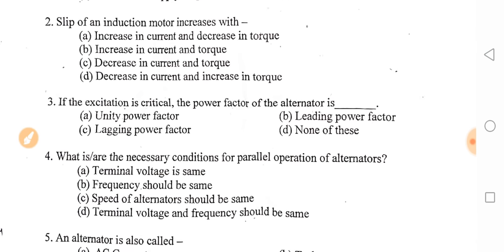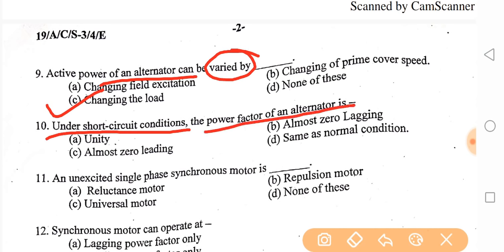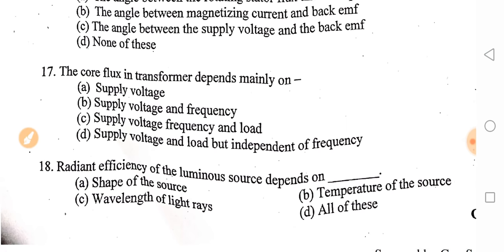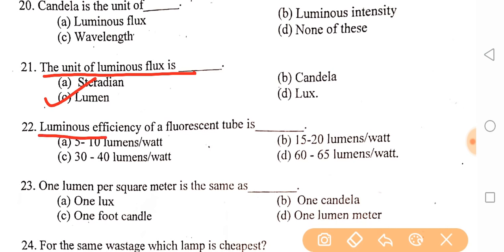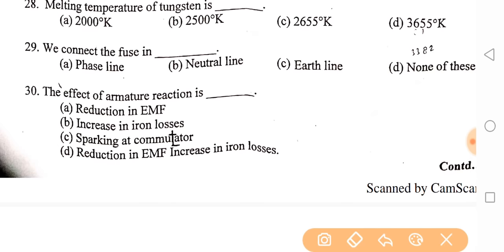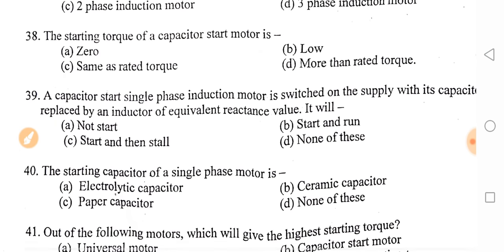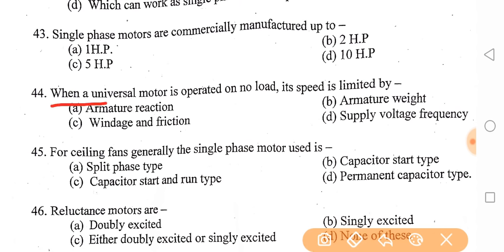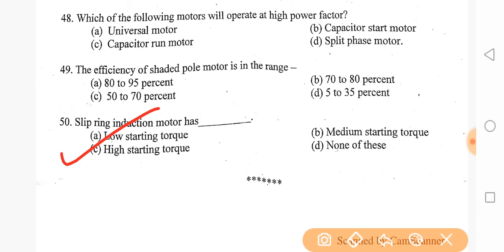Iti 3 samester electrical theory solved paper in english-31 jan 2019- third semester iti